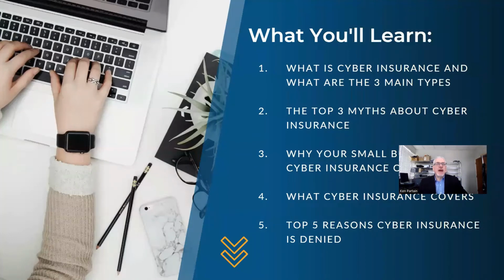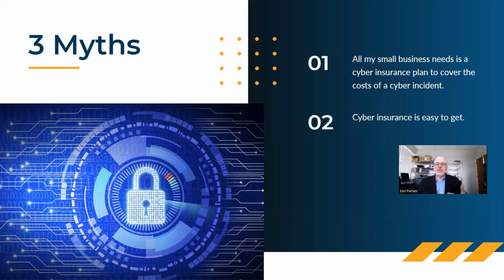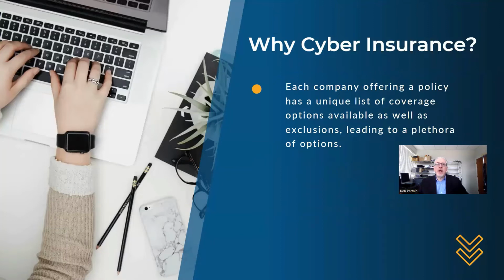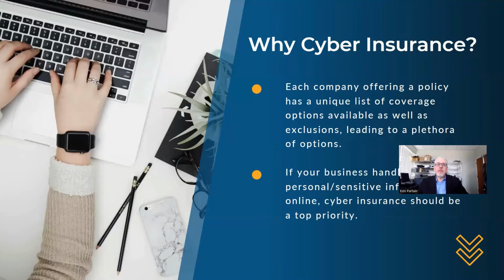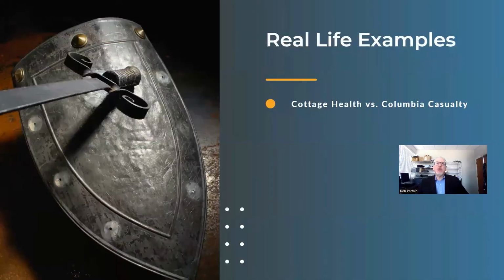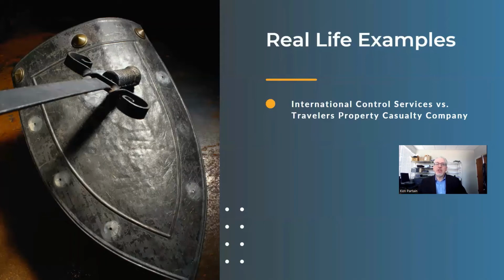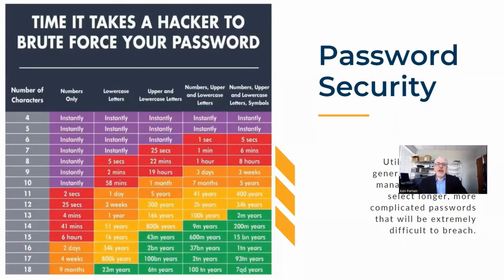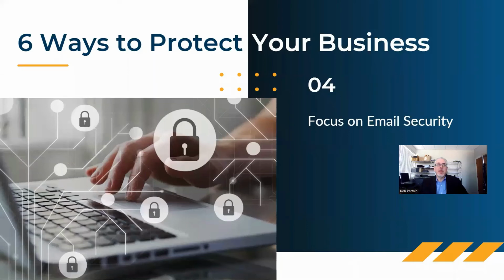Cyber Liability Insurance Webinar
Some businesses think cyber liability insurance is all they need to protect them against digital threats. However, even if they can get coverage, it’s unlikely to pay out if they’re not in compliance with their agreement.

Cyber Liability Insurance (CLI) is not all your business needs. If you’re able to get a policy, it’s essential to comply with all the requirements in your agreement; otherwise, you could risk losing out on coverage.

Learn how we can help you comply with your cyber insurance agreement or get ready to apply for a cyber insurance policy.

What you'll learn in this webinar:

What is cyber insurance and what are the three main types.
- The three top myths about cyber insurance.
- Why your small business needs cyber insurance coverage.
- What cyber insurance covers.
- The Top 5 reasons cyber insurance is denied.